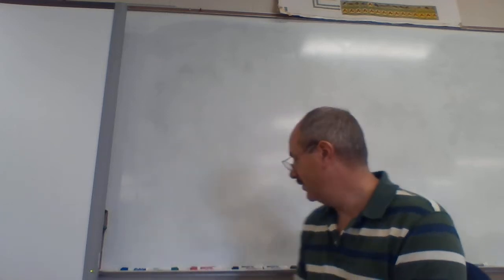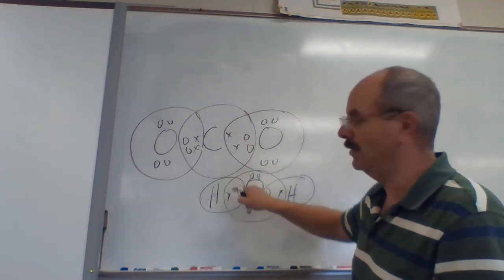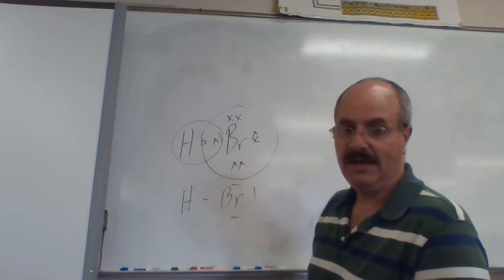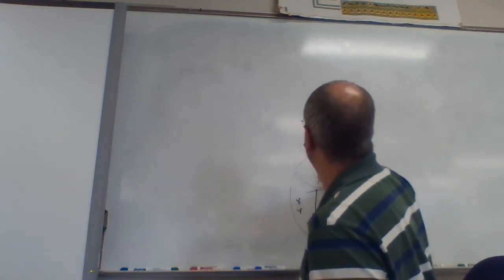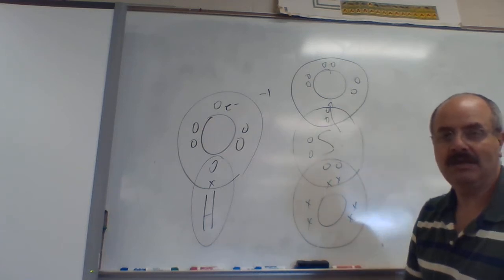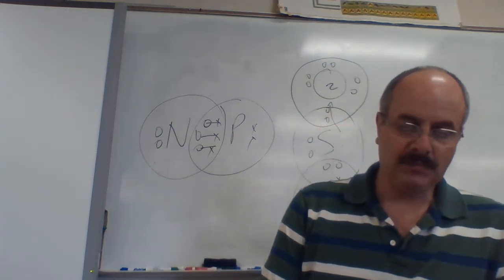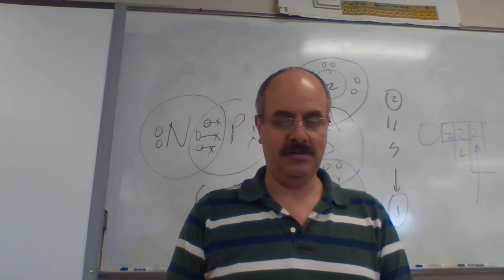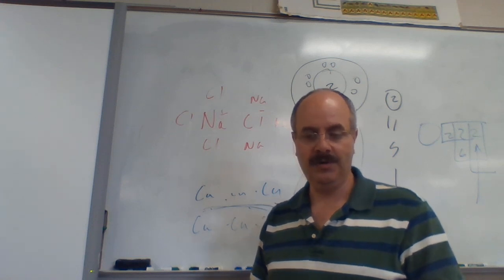Ionic/covalent bonds review questions part 1